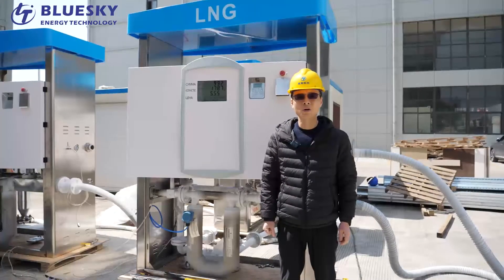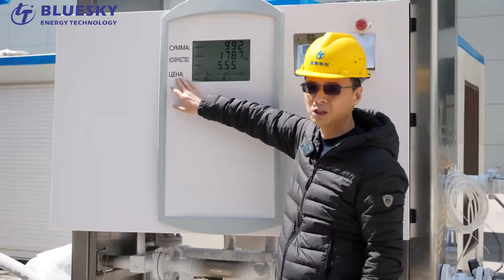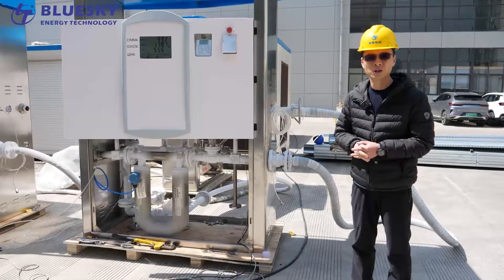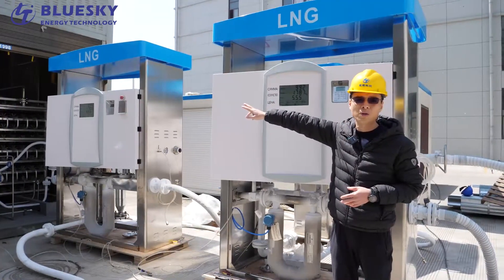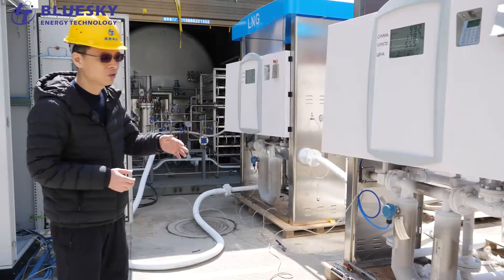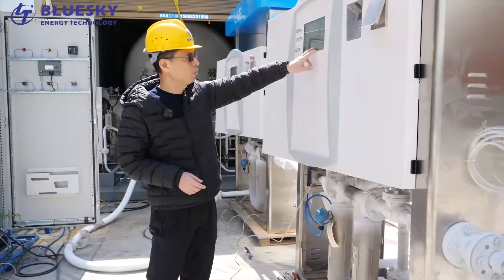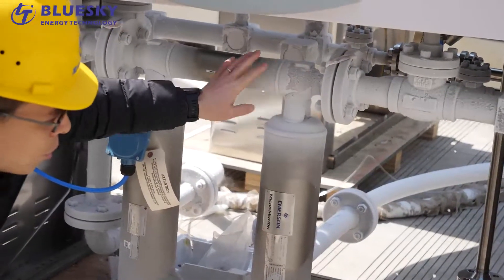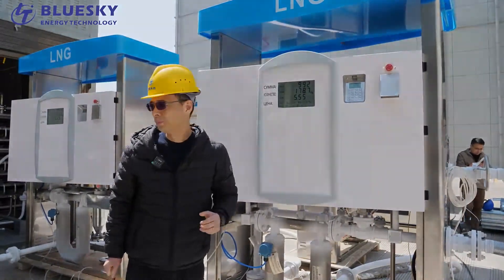LNG filling station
Bluesky introduces you to LNG bunkering equipment, LNG Skid, field operation test.
It includes pre-cooling of LNG equipment, use status of LNG dispenser cryogenic flowmeter, power distribution control cabinet, etc.
Bluesky has 30 years of equipment manufacturing experience in the field of energy metering and we would love to share this story with you.